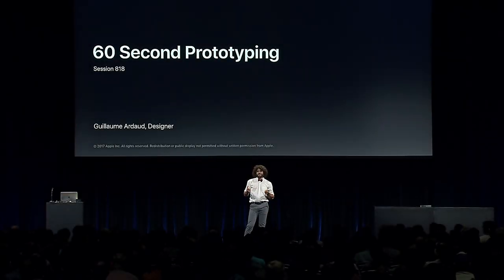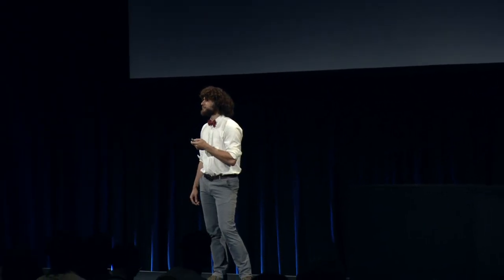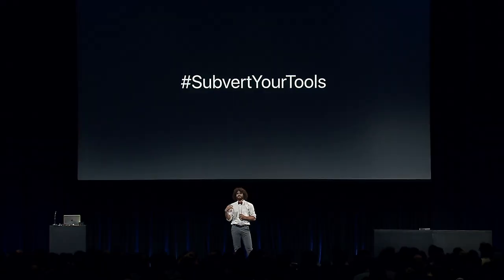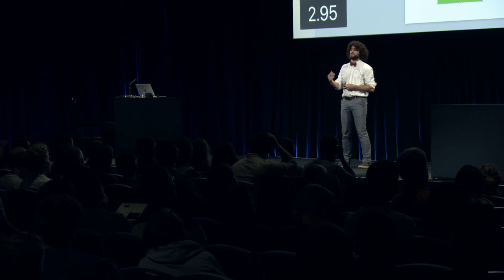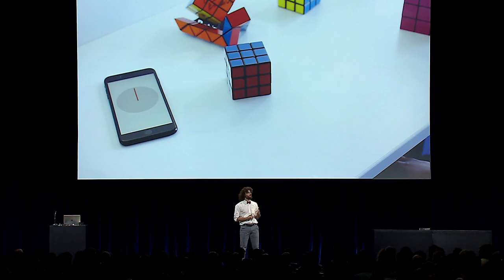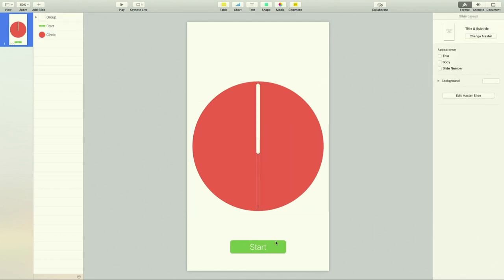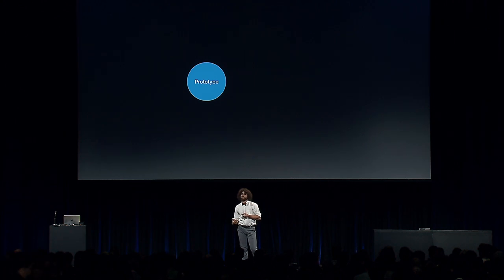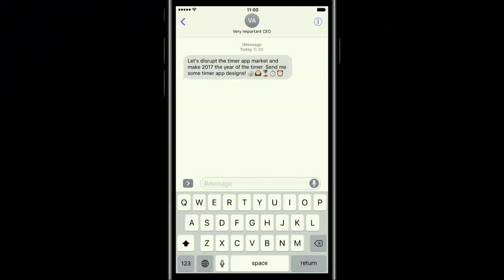WWDC17: 60-Second Prototyping | Apple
Learn how to quickly build interactive prototypes! See how you can test new ideas and improve upon existing ones with minimal time investment and using tools you are already familiar with.